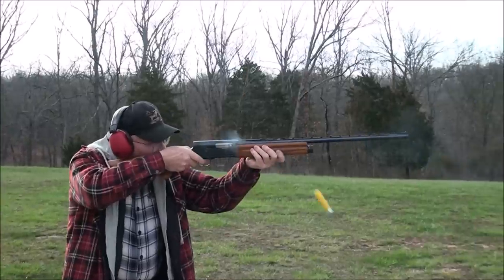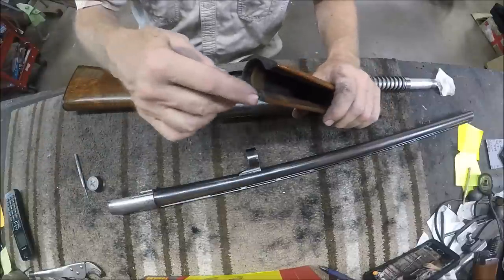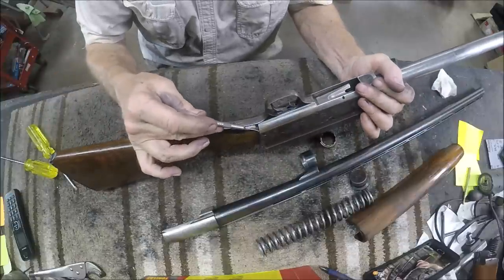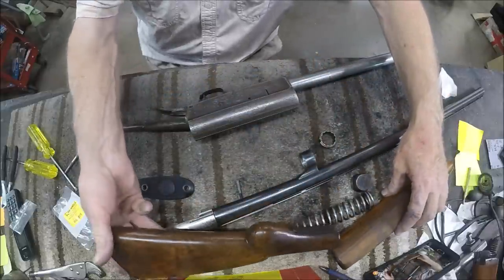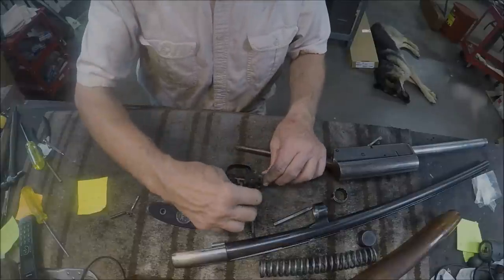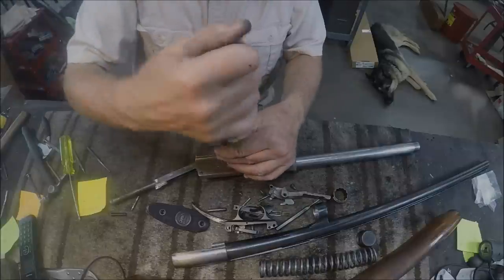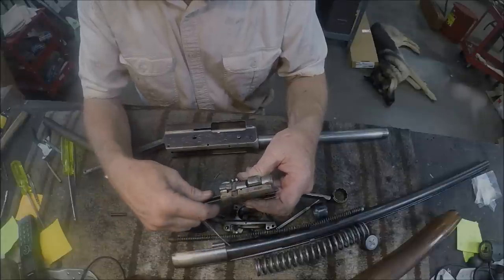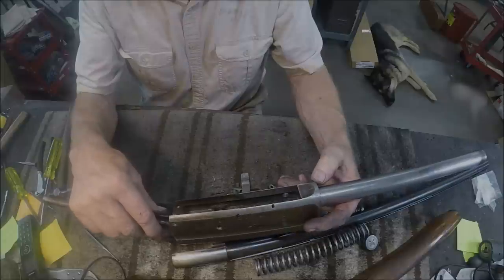Part 1 of the high grade Remington model 11 restoration.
This video covers a brief history of the first auto loading shotgun made in the USA.  And watch Art take one apart and explain the differences between it and the Browning A5 their based on.